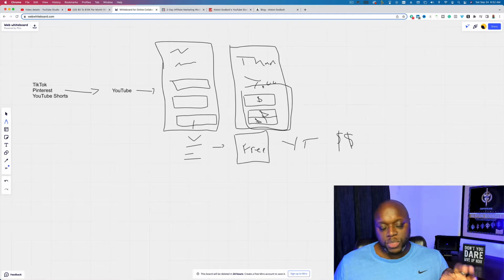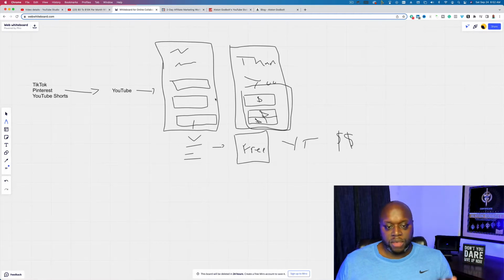$0 to $10 Per Month With YouTube Week 2 | How To Make Money Online With YouTube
In this video, I reveal my progress in the second week of the 52 week challenge.